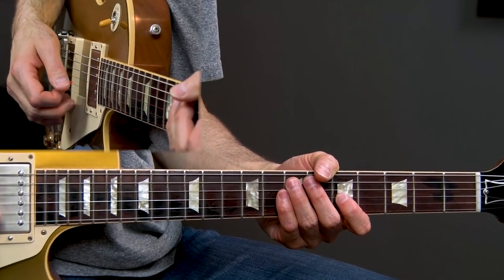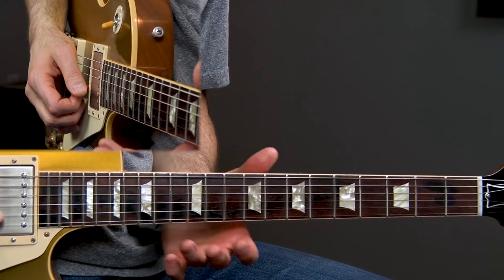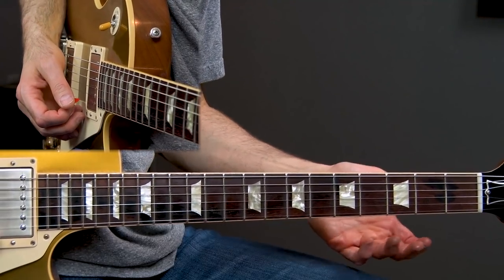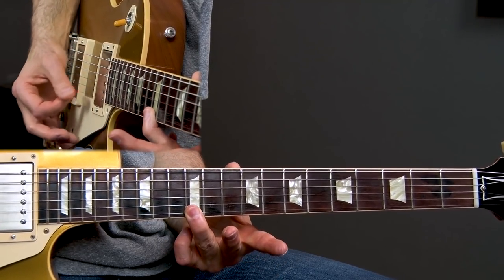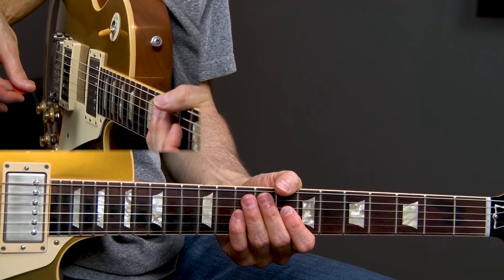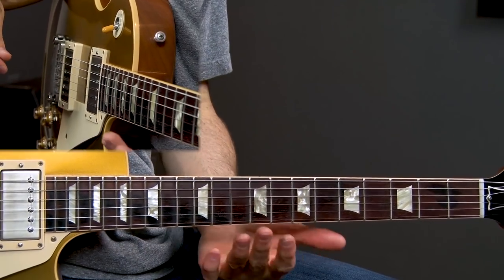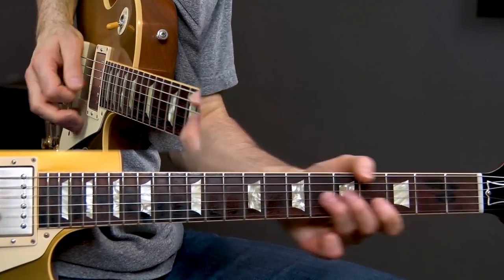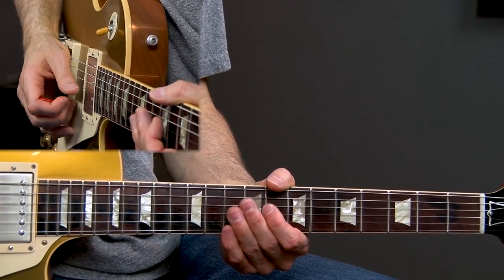ZZ Top Just Got Back From Baby's Style Lesson Podcast 46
In this lesson we'll take a look at a ZZ Top style solo.  For the complete lesson with tabs and backing track check out the All Access Pass.